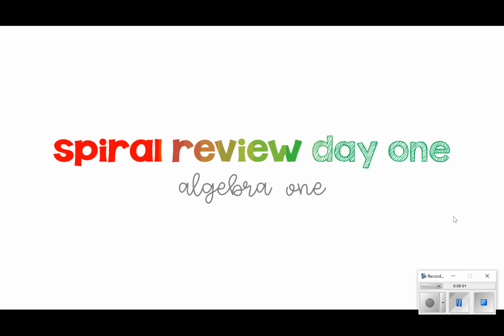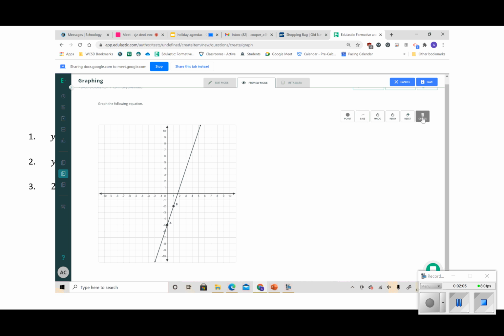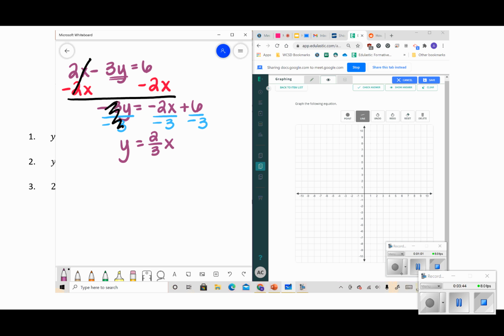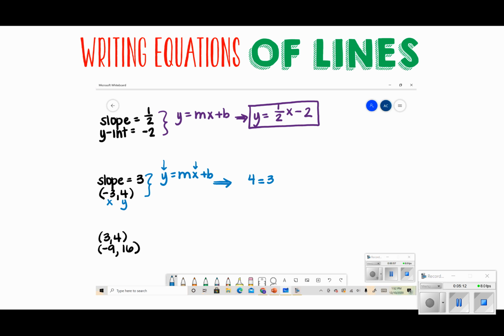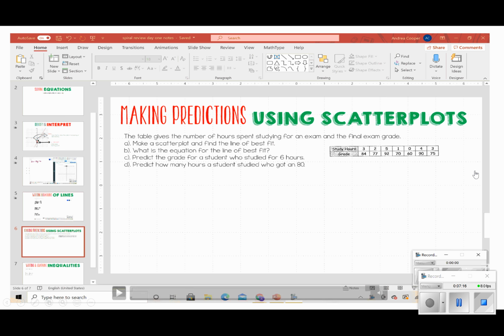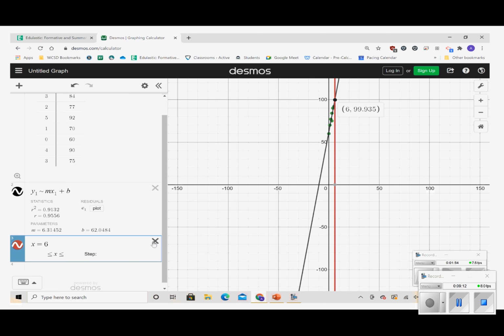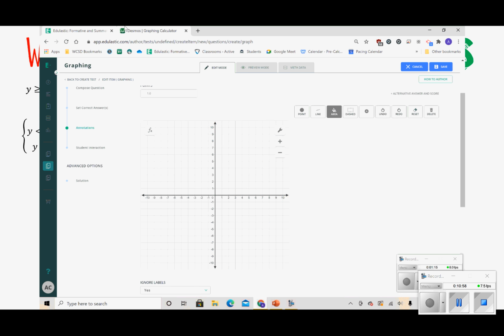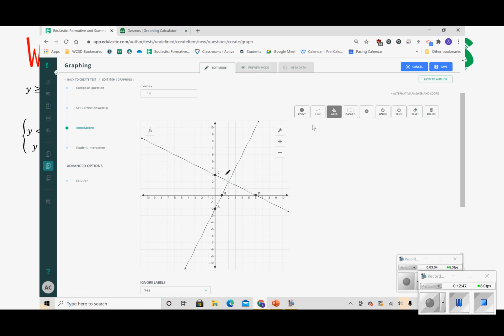Spiral Review #1 Video